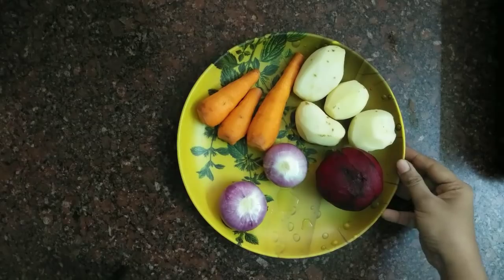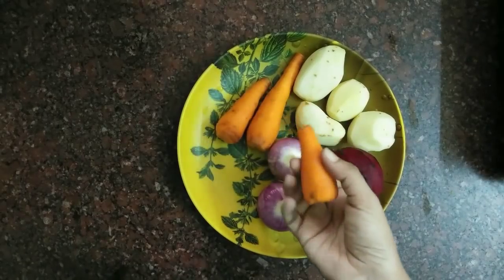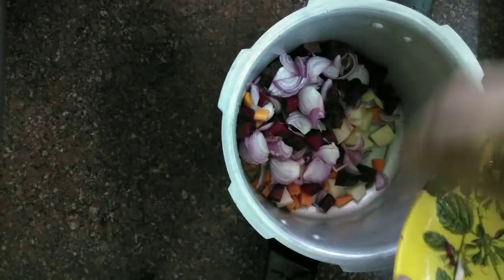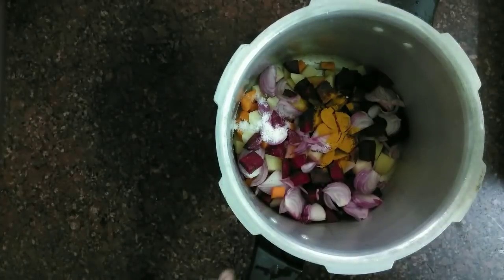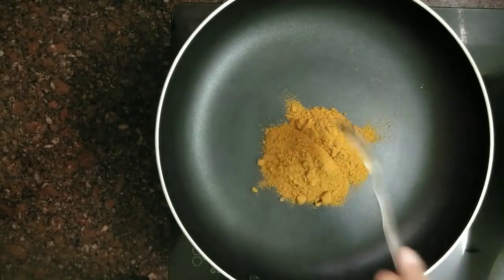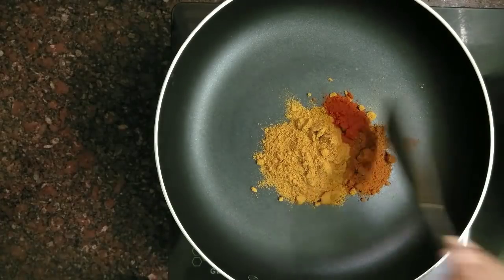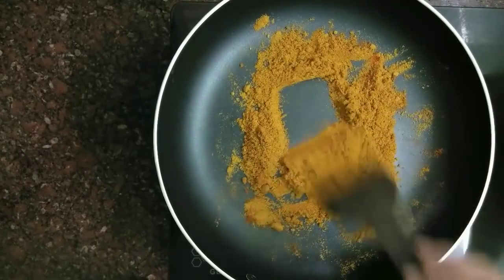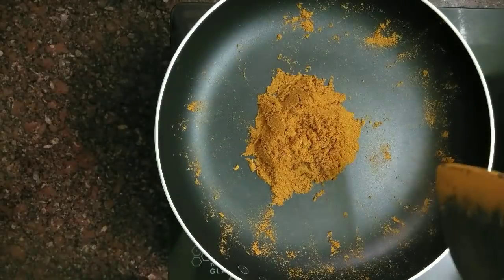ഈ ഒരു കറി മാത്രം മതി ചോറിനും ചപ്പാത്തിക്കും | Potato Beetroot Masala | Masala Curry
Potato beetroot masala is an easy masala curry which can serve with both hot rice and chappathi.This an excellent healthy masala curry goes well with all rottis too.In this video i explained how to make potato beetroot masala in malayalam.